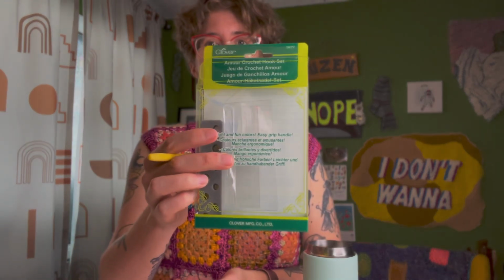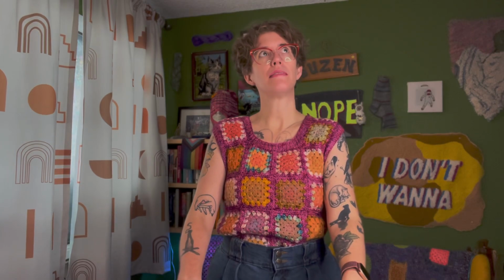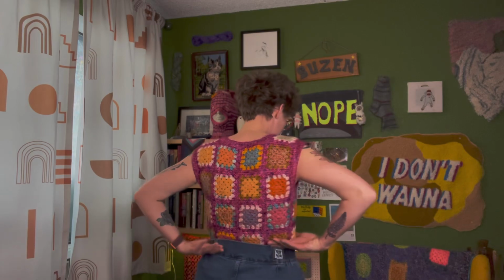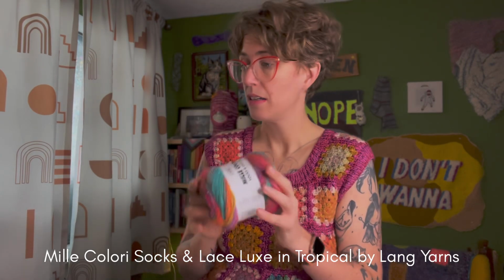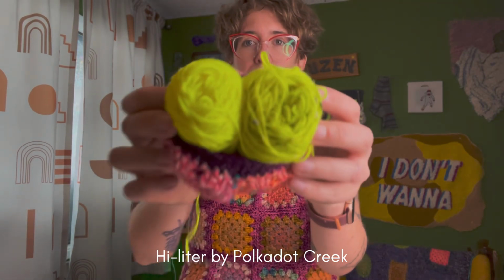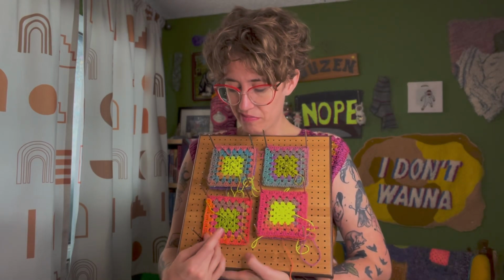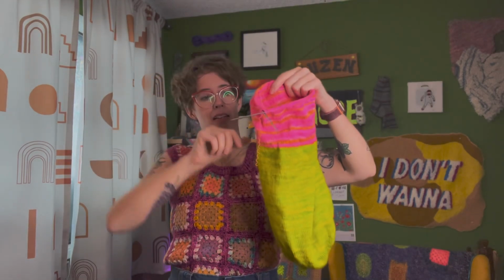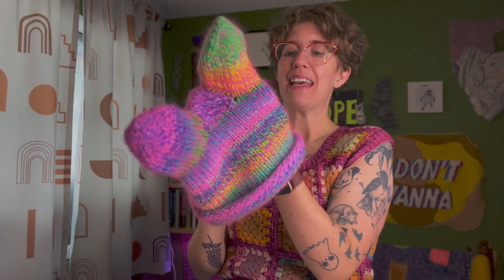NOT A LAZY SUZEN | A granny update, a bunny hat and some aliens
Greetings! I'm still in a deep granny square spiral that I cannot seem to get myself out of but it's okay because I have a couple of aliens along for the ride 👽📚

0:46 Intro
7:08 It's time to go to Michaels
8:01 Workin' on those granny squares
9:12 Hook talk
11:35 FO Granny Square Top
16:06 WIP Mystic Granny Square Top
25:55 WIP Musselburgh Hat
28:48 FO Bunny Hat
31:21 Booktalk - Little Book of Aliens
35:34 Mulder & Scully & a Couple of Aliens
36:30 ADHD Tangent about Science
37:35 Goodbye!

/// PATTERNS ///

/// YARNS ///

Fibre Goddess Downie DK in Shock Me, Shock Me, Shock Me with that Deviant Behaviour

Polkadot Creek Yarns in Hi-Liter and Chartreuse on basic sock and tweed

Musselburgh Hat Yarns --
The Wool n' Frog Fingering Weight in Lime Treat